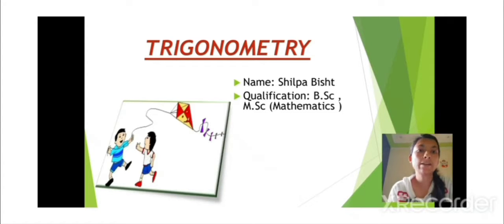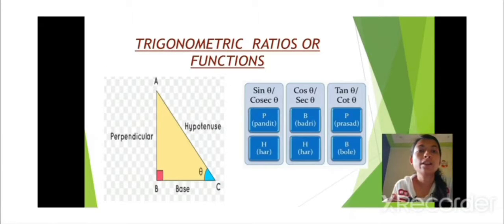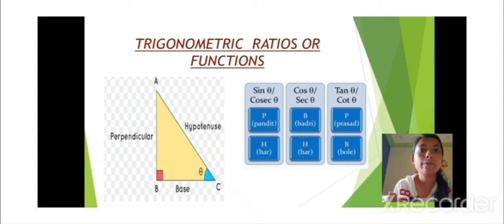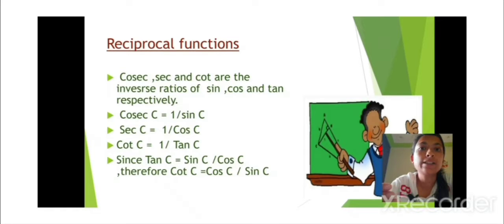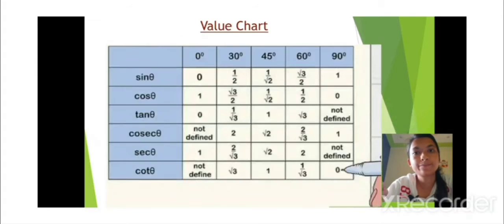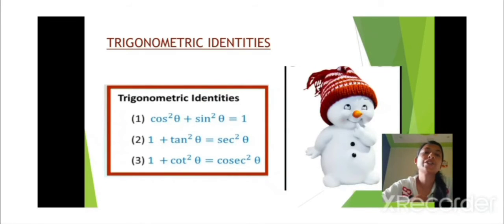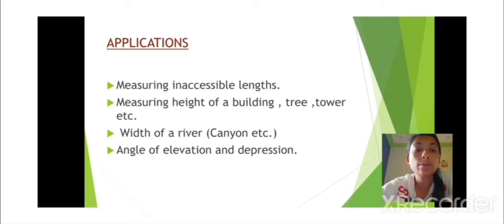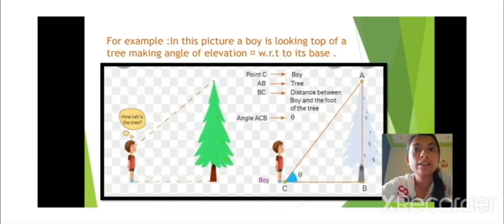vedantu demo video 😊😊😊onlineclasses